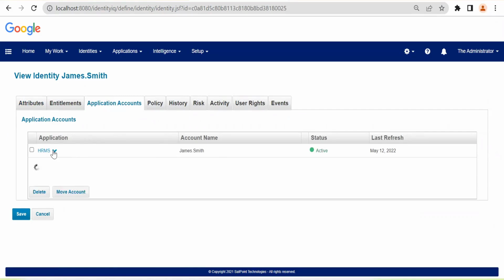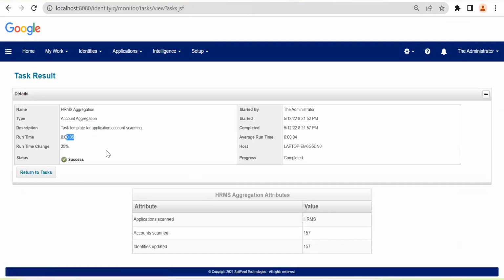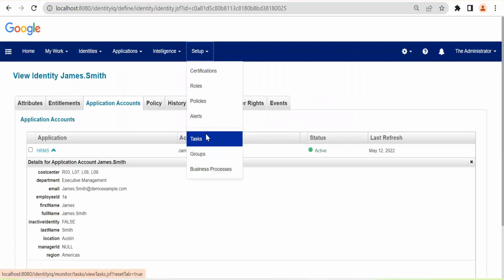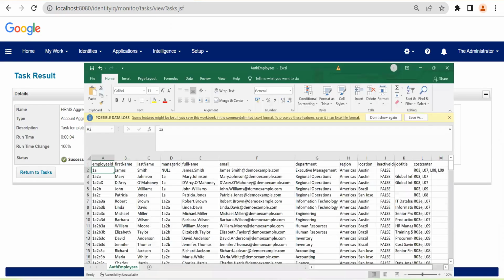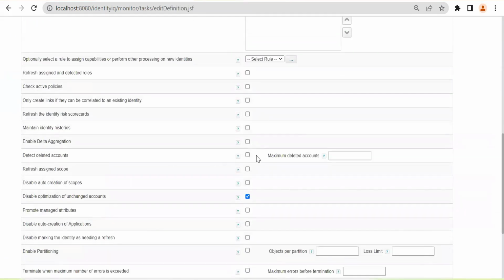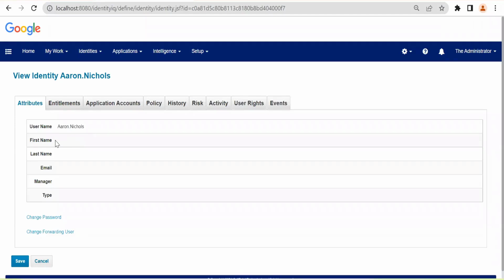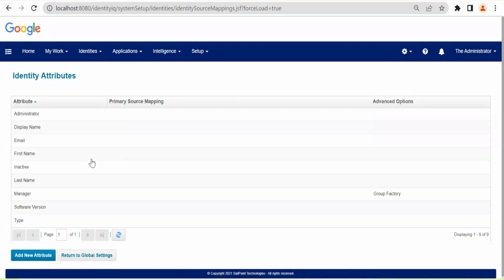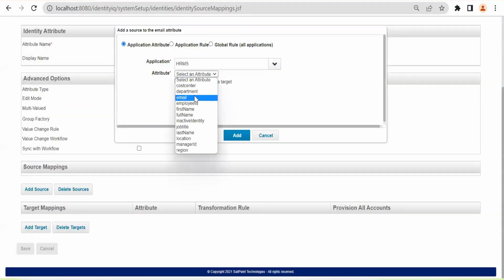Schema Attribute Details in Sailpoint | Sailpoint Data Onboarding | SailPoint Online Training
What you'll find here:
24*7 tool access
Live-training sessions
Certification Guidance

In this SailPoint Online Training video, you will learn the following aspects:
Schema Purpose in Sailpoint : Attribute Definition in Sailpoint : Sailpoint Application Configuration : Identity Creation in Sailpoint : Sailpoint Task Execution : Schema Changes in Sailpoint : Sailpoint Optimization Feature : Detect Deleted Account in Sailpoint : Sailpoint Identity Mapping : Sailpoint Populate Attributes

What is this SailPoint Online Training all about?
1. Additional fields like department, region, location, etc., are defined in the schema and will only show if specified.
2. The schema dictates which attributes are included in the application.
3. Tasks created show account identities accurately; repetitive executions update existing identities rather than create new ones.
4. Changing the schema reflects all specified attributes in the application.
5. Aggregation tasks fetch data from target applications into SailPoint.
6. Disabling optimization ensures all accounts are updated every time, regardless of changes.
7. Detect deleted account option removes deleted users from SailPoint if they no longer exist in the source.
8. Identity mapping needs to be configured to show attributes like first name, last name, and email for each user.
9. SailPoint provides default common attributes but allows customization based on organizational needs.
10. Identity mapping involves defining source applications for specific attributes to populate user data.